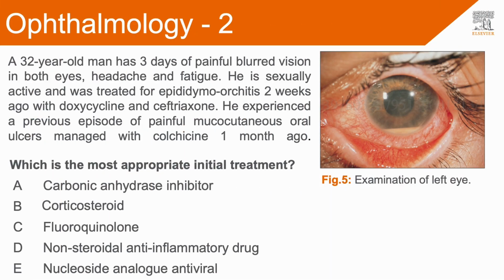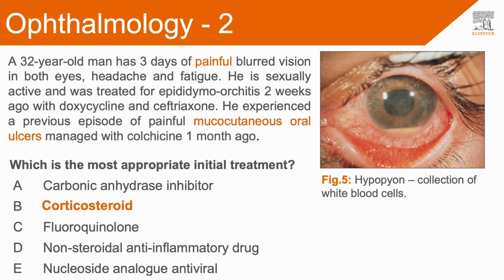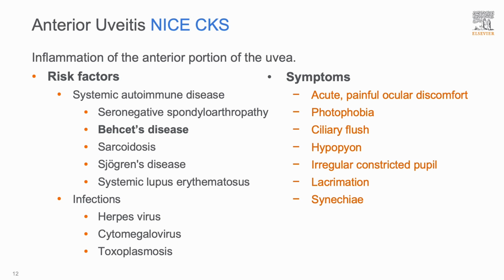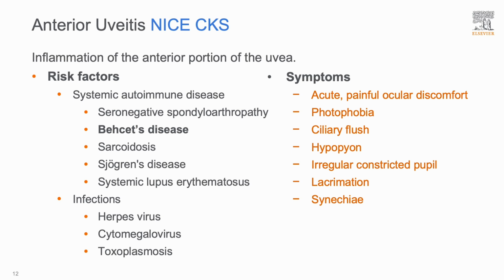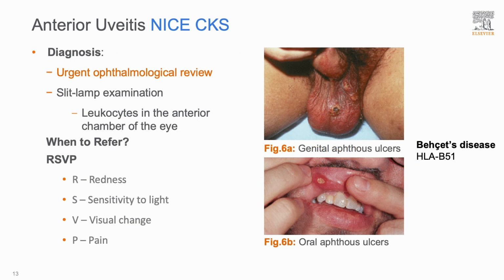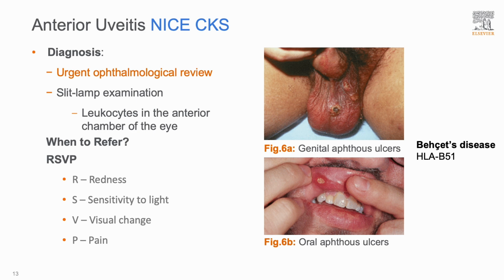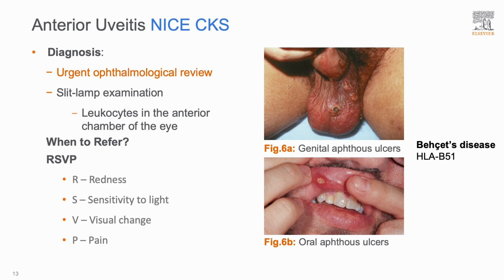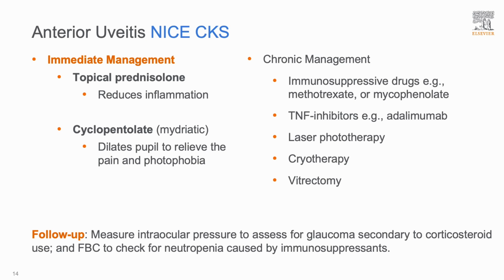UKMLA Ophthalmology MCQ with Explanation 2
In this video, Dr. Harroop Singh Bola presents one MCQ with a clear, exam-oriented explanation for UK medical students preparing for the Medical Licensing Assessment (MLA). Ophthalmology is covered with clinical context to help you apply knowledge to MLA-style questions. 2/8